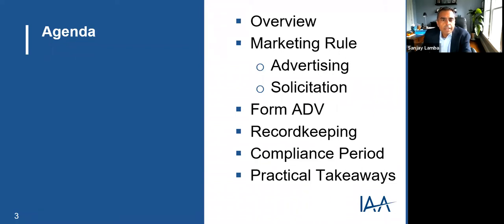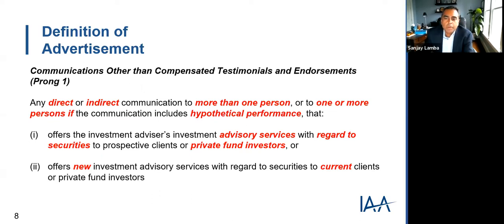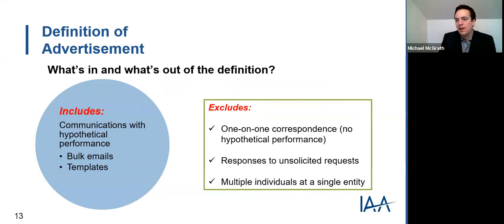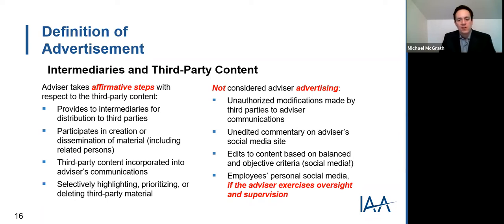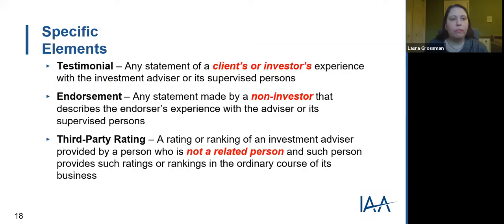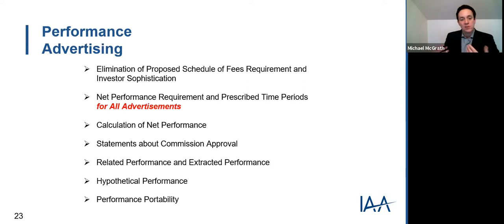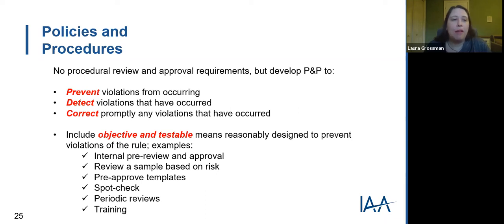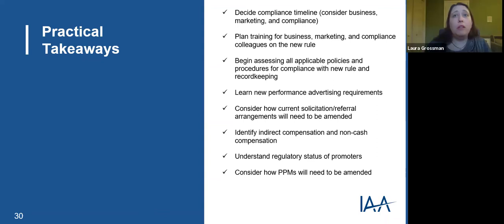Marketing: Welcome to the 21st Century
In an action that will dramatically change the ways that investment advisers advertise and market their services to investors, the SEC has modernized the rules advisory firms have had to live by for nearly 60 years. The new Investment Adviser Marketing Rule allows advisers to use client testimonials, endorsements, past specific recommendations, third-party ratings, and much more that had been out of their reach until now. To assist its members, the IAA is launching a series of webinars – The New Marketing Age for Advisers – to explain and explore the new rule, the new opportunities it creates, and the new requirements it imposes. This is the first webinar in our series, presenting a comprehensive overview of the significant improvements the Investment Adviser Marketing Rule creates for how advisers present themselves to the investing public. Ensuing webinars in the series will look in detail at significant rule provisions and best practices for implementing them.